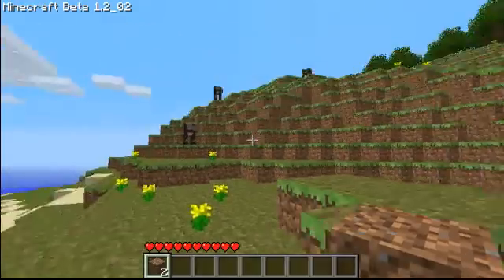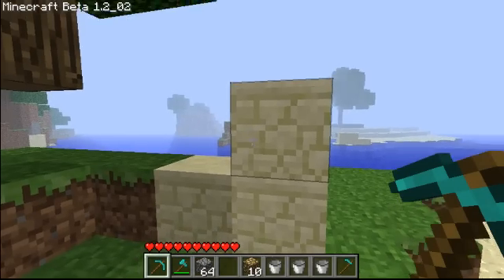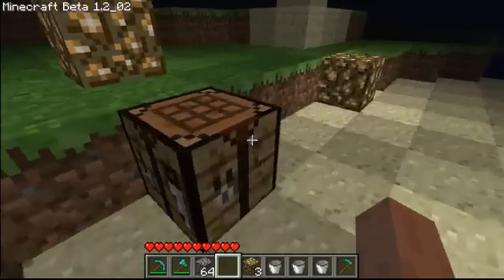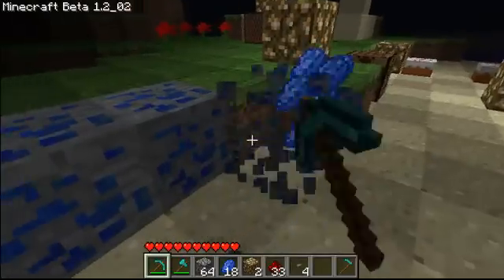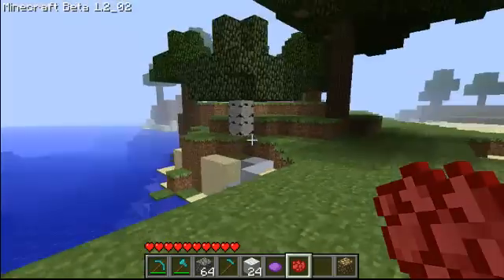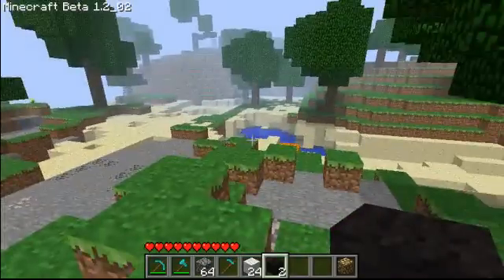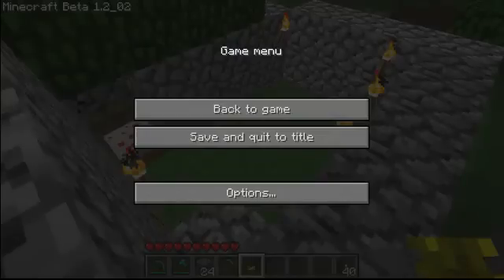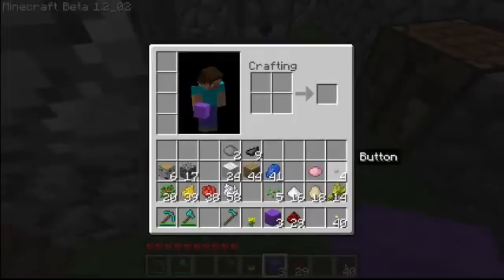Minecraft Beta Update 1.2_01 (redo)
My last one was pretty bad since I missed some stuff. This has everything that I missed.